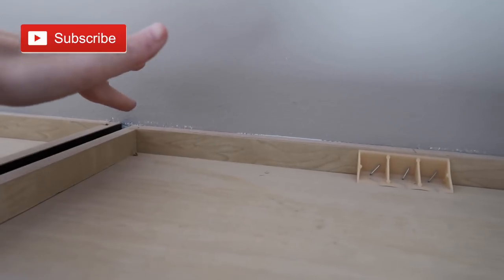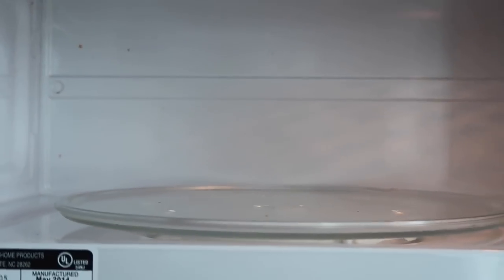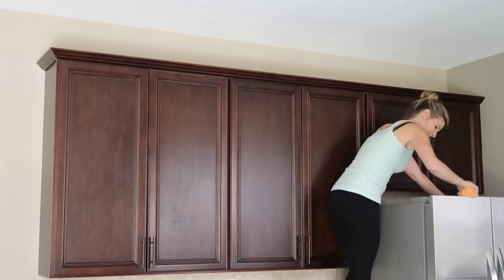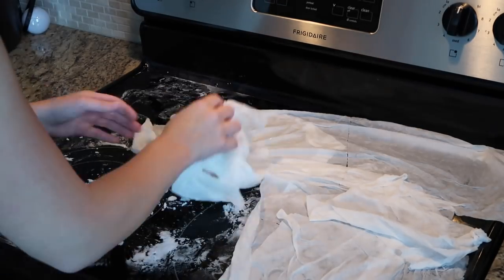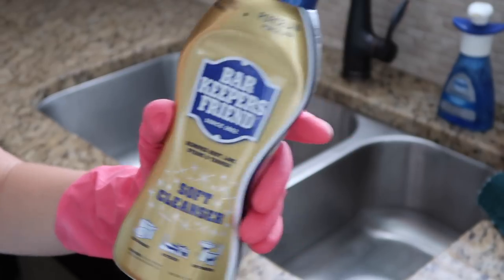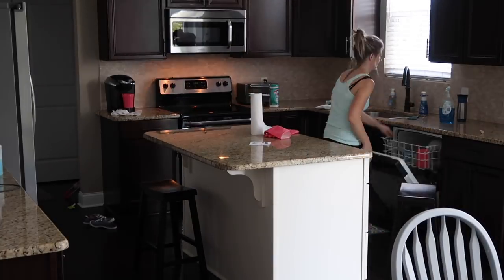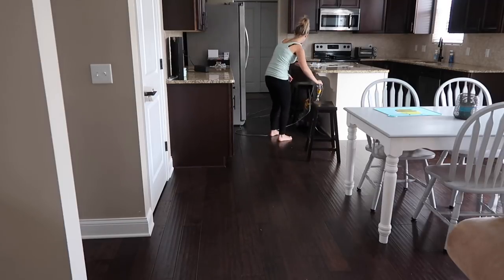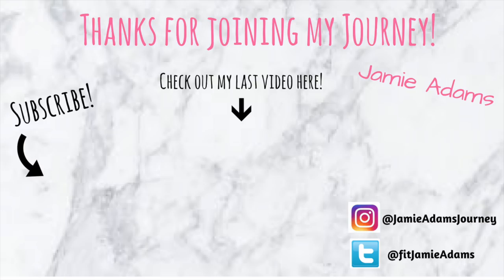HOW TO DEEP CLEAN YOUR KITCHEN FAST | SPEED CLEAN WITH ME | DEEP KITCHEN CLEANING ROUTINE PART 1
I'm showing you how I DEEP CLEAN my kitchen without dreading it! I do this by moving fast and breaking it up into two parts. This first part of deep cleaning will show you how I deep clean all of the outside parts of my kitchen - the floors, countertops, cabinets, etc.  Then next time, I will move on to deep cleaning the inside parts of my kitchen. I love the feeling after a good deep clean and I hope this will help motivate YOU to deep clean your kitchen!

Come be my friend on Instagram!- @ JamieAdamsJourney

Mrs. Meyer's Lavender All Purpose Spray
Method Almond Wood Floor Cleaner
Bar Keeper's Friend Soft Cleanser
Clorox Wipes
DIY All Purpose Clean - one tablespoon of Dawn dish soap and the rest water
Microfiber Cleaning Cloths
Shark Steam Mop

Thanks for stopping by my channel! I'm here to share some of the things that I enjoy most in life- Fitness, food, nutrition, beauty, motherhood and cleaning/organization all while trying to have a little bit of fun in the process!

Not only am I a wife and mother to a two-year-old, but I strive to maintain a simple life in everything that I do. My two-year-old daughter keeps me pretty busy so I try to be as efficient as possible all while trying to maintain my sanity and enjoy life!

What I Eat In A Day - What I Eat In A Day | Healthy On The Road | Fast Food Meals